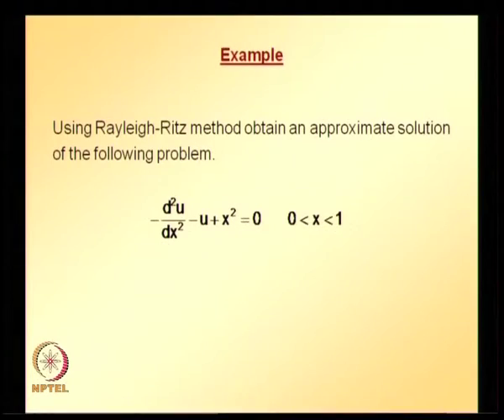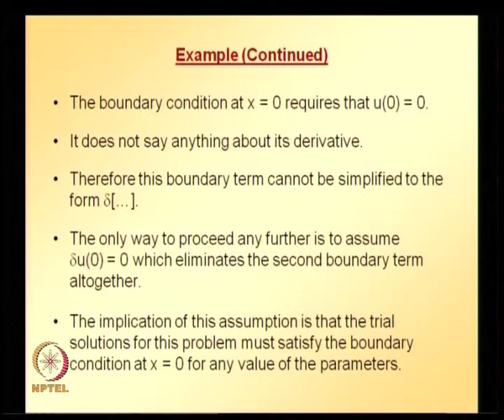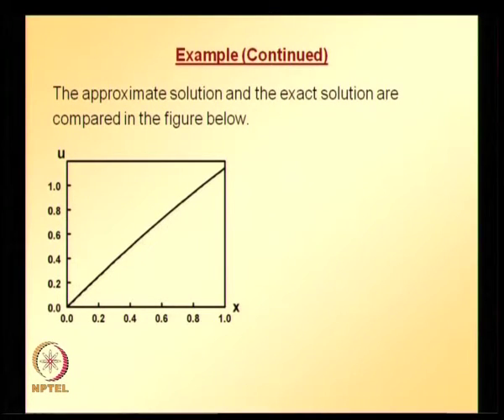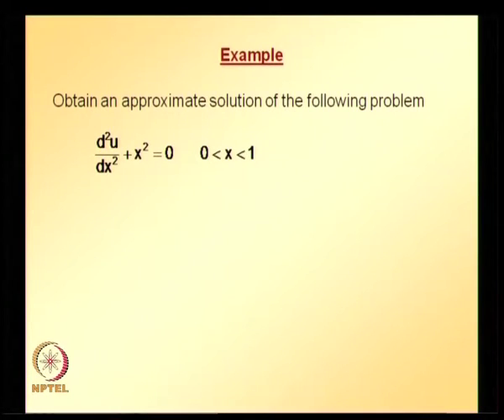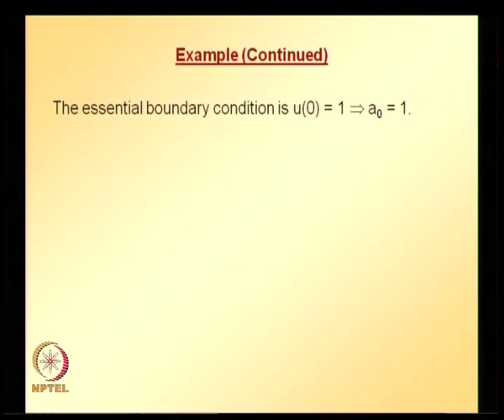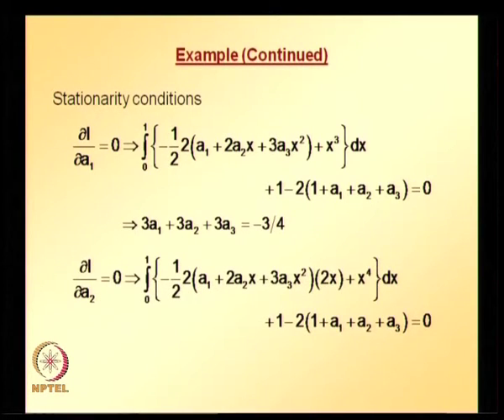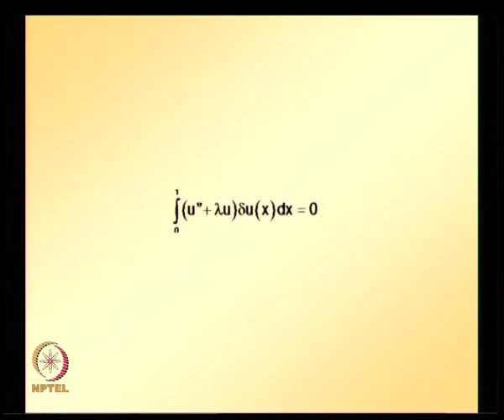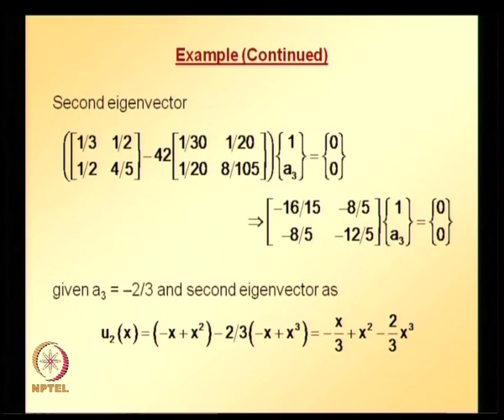Lecture 3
Subject :Civil
Course  :Finite Element Analysis